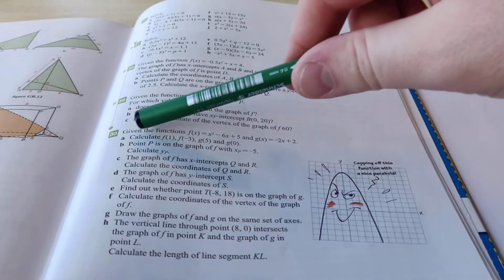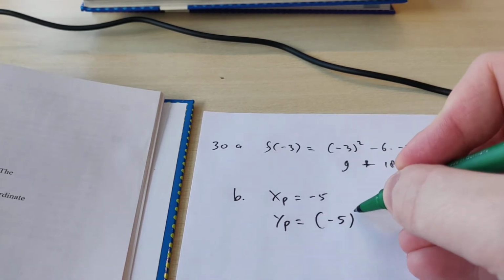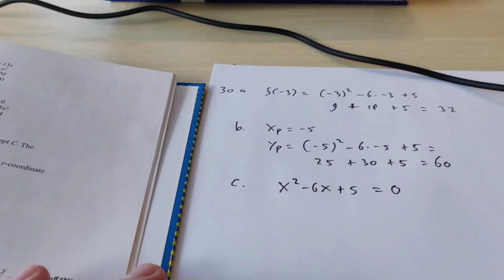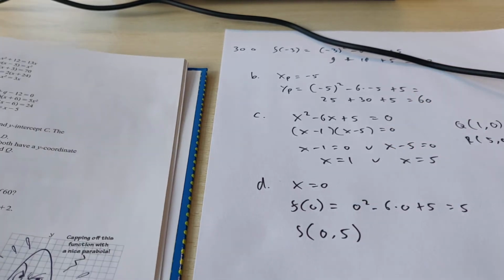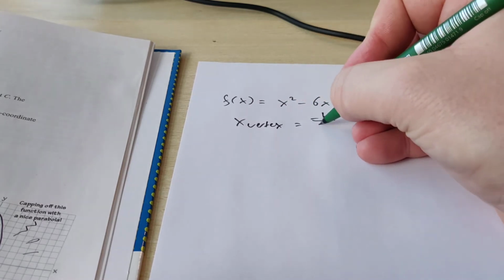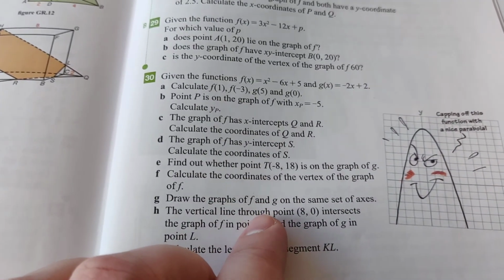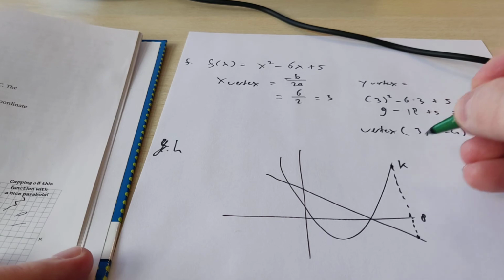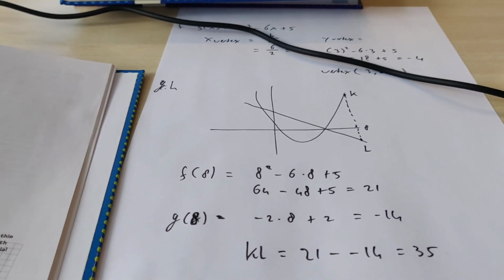3Ht - general revision exercise 30